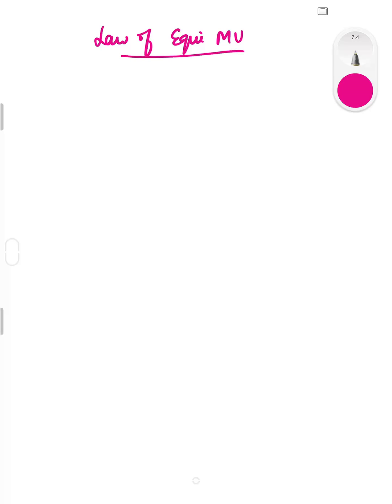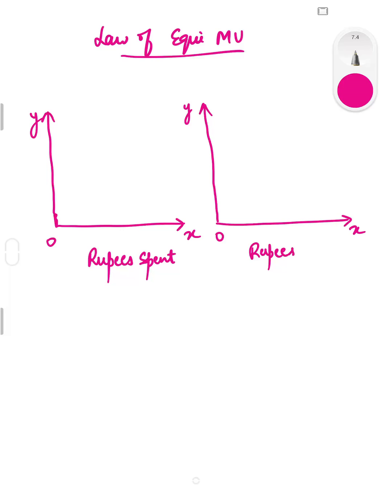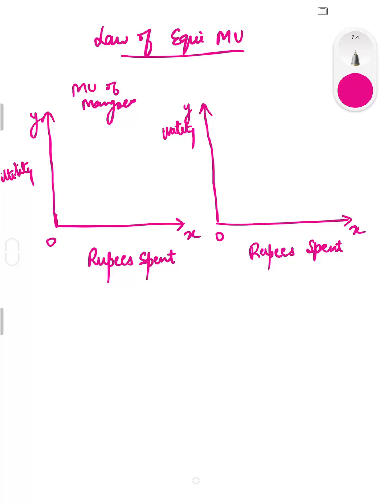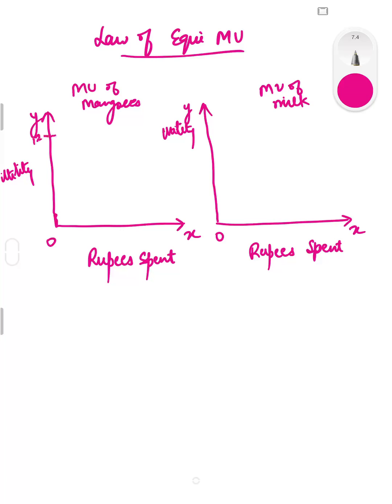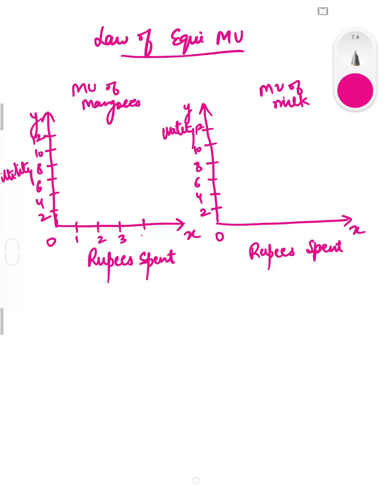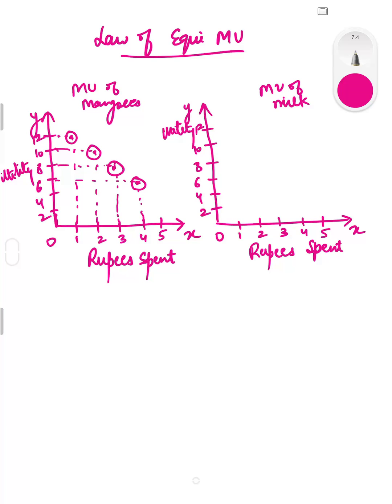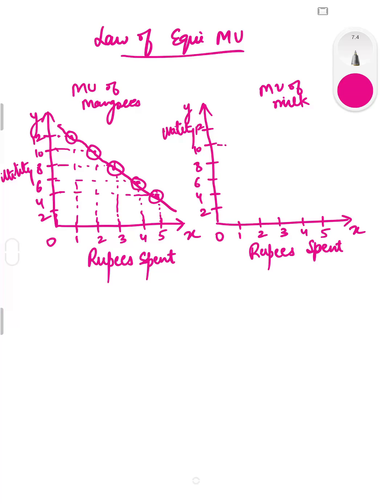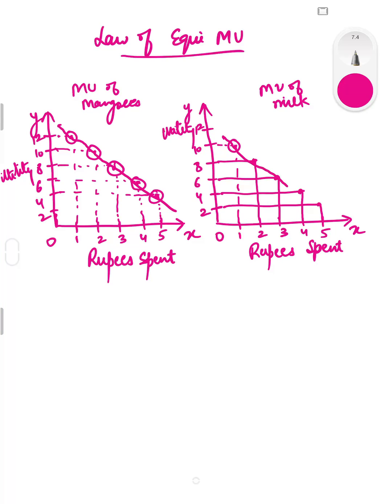Law of Equi-Marginal Utility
It is a graphical representation of the second most important law on utility analysis. It represents how a consumer can get maximum satisfaction out of the expenditure made on different commodities with his given income.